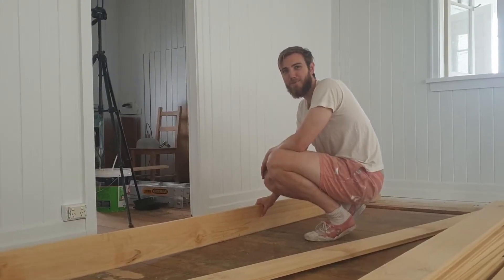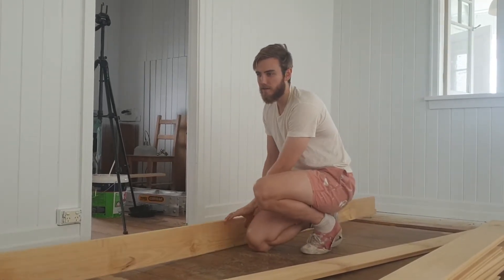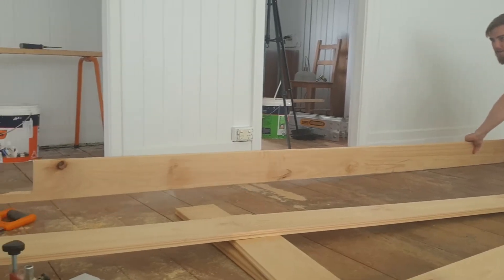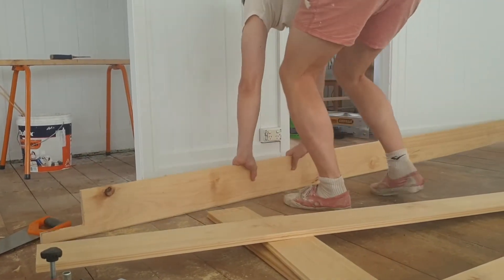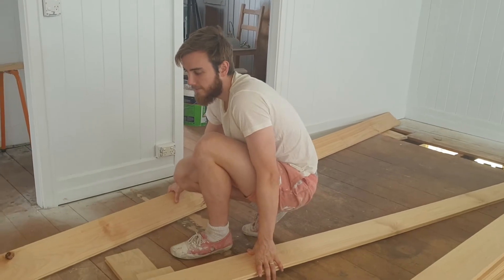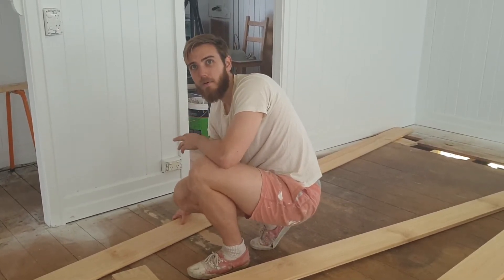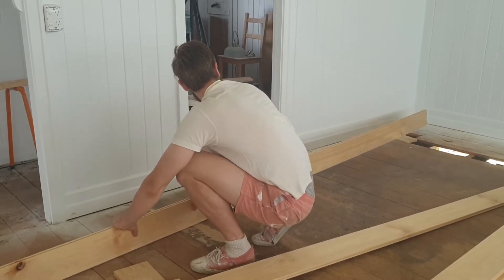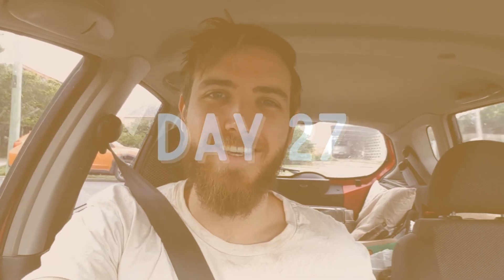SAVING OUR ORIGINAL WOOD FLOORS | Our Triple Gable Queenslander Episode 6 | Renovation Series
We're renovating another Queenslander, except this time it's for us! Follow along as we renovate and restore this triple gable Queenslander to it's former glory.

In Episode 6 we lay some new tongue and groove hoop pine flooring, repair some damaged boards and sand all of the floors in preparation to stain and seal them. These floors are almost 100 years old so we figure they can survive at least another couple of years.